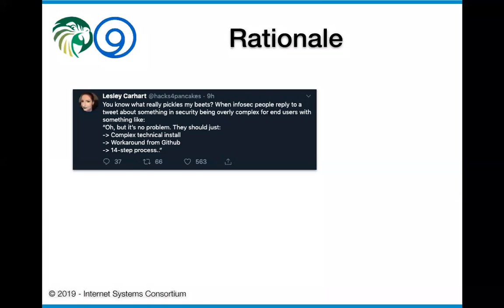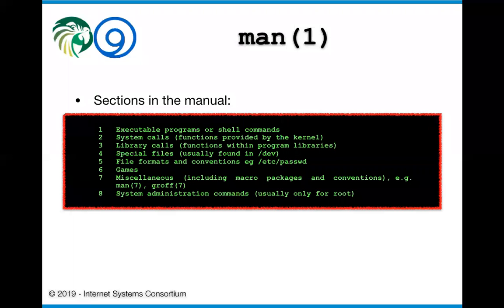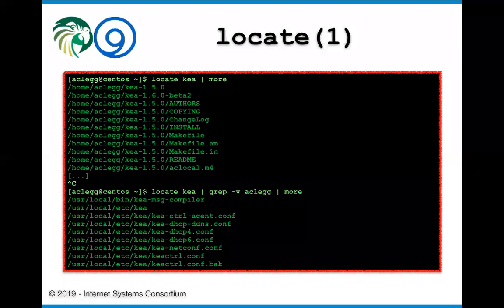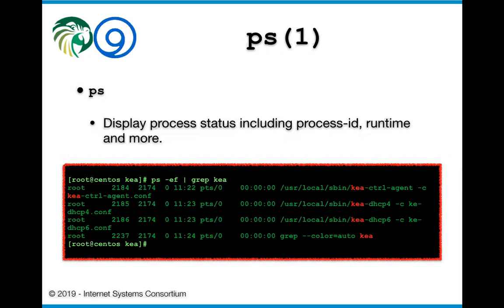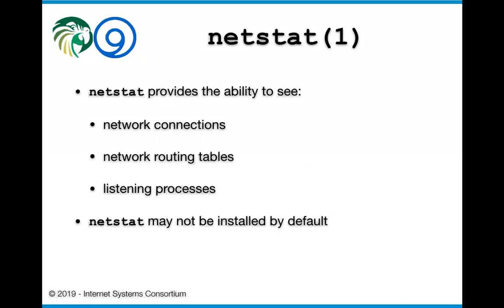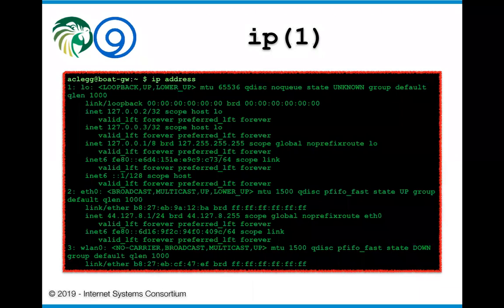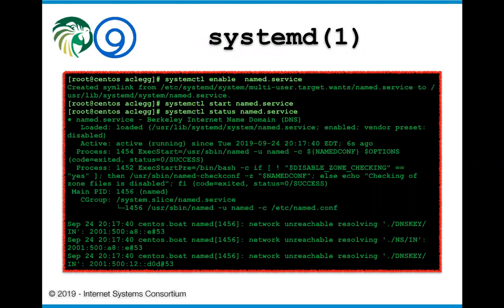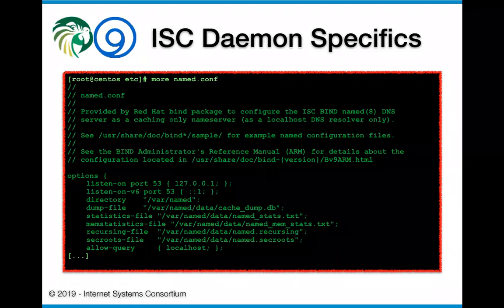Essential UNIX skills for BIND and Kea system administrators, 25 September 2019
This is a beginner-level webinar covering UNIX commands useful for administering BIND 9 and Kea. Learn how to locate your running processes, ensure the daemons are listening on the intended ports and interfaces, find the log and configuration files, scan the log and configuration files. Learn how to find and save the information you will need to report a bug or crash to ISC.

Speaker Information:
Alan has over 20 years' experience in UNIX and Linux systems administration, specializing in BIND and ISC DHCP for the past 13 years. Alan has been a Support Engineer at ISC, a Senior Technical Trainer for InfoBlox, and a Migration Architect for BlueCat. Currently Alan is a Systems Engineer at ISC.